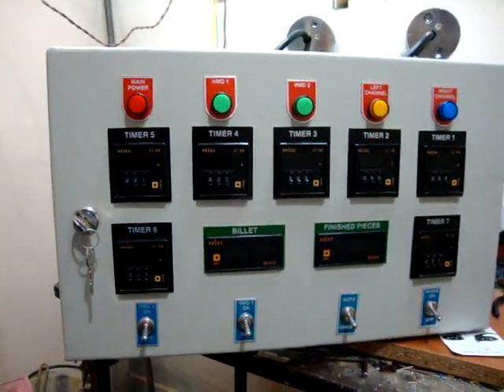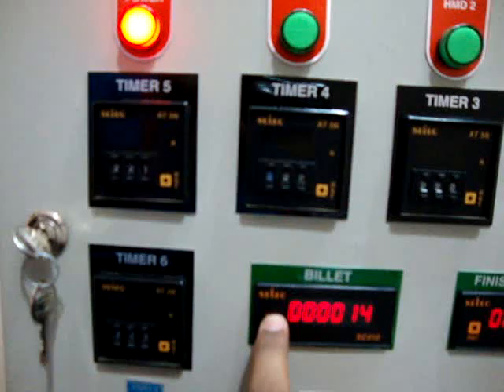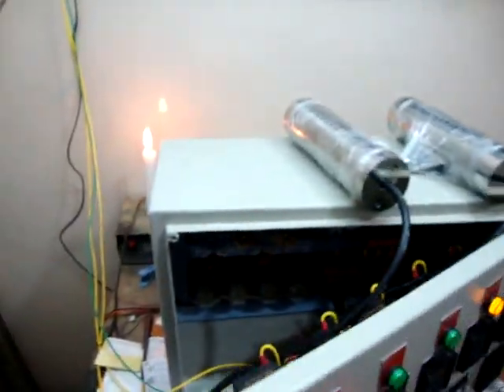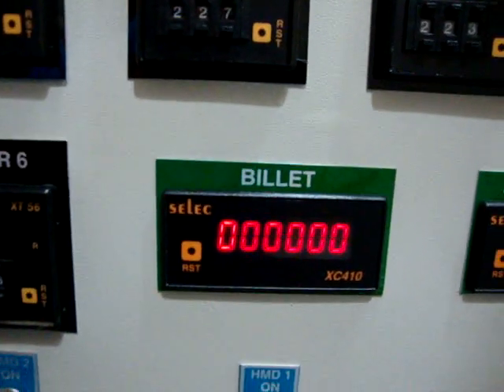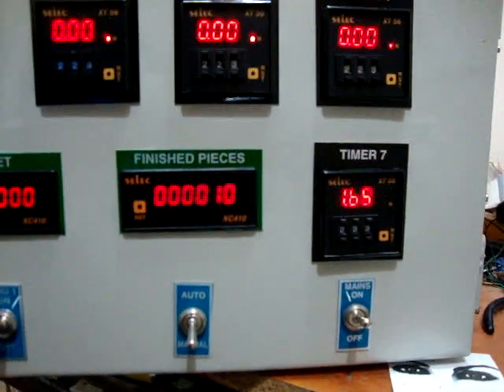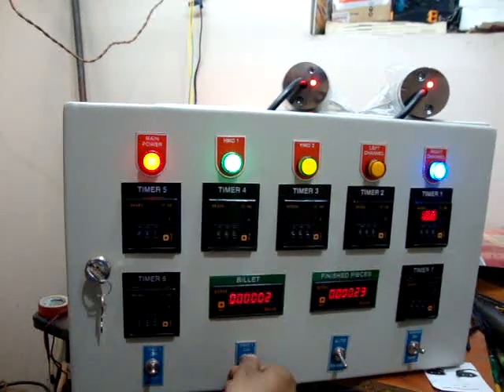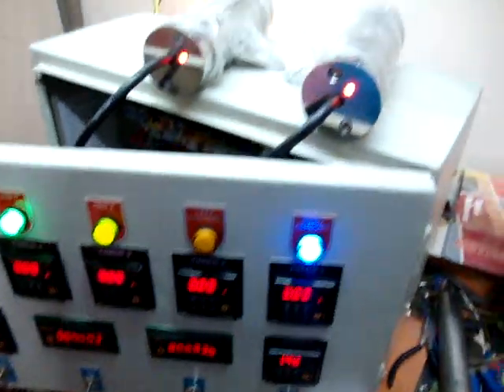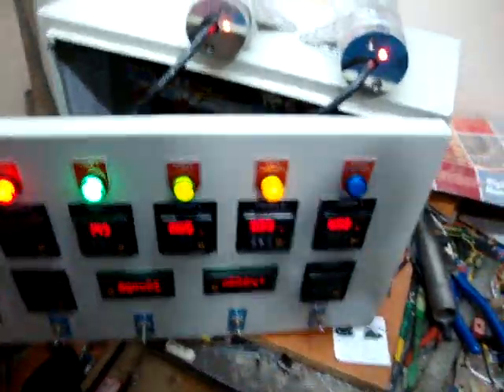AUTO CUT TO LENGTH CONTROL PANEL FOR STEEL ROLLING MILLS